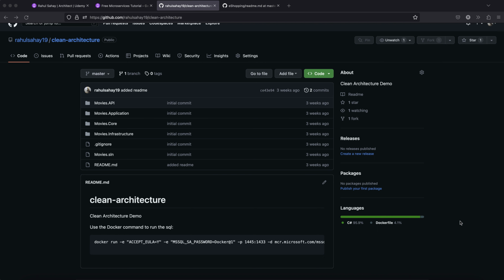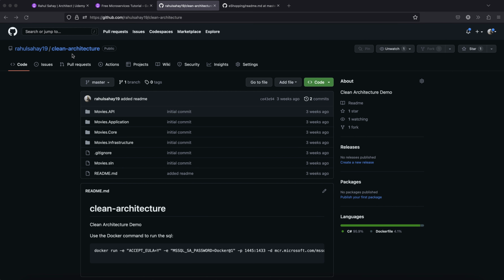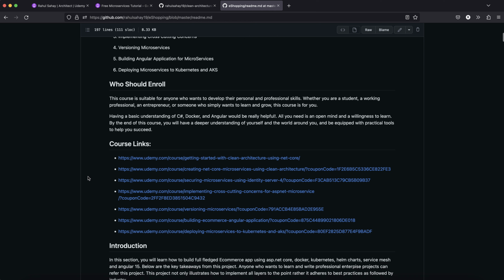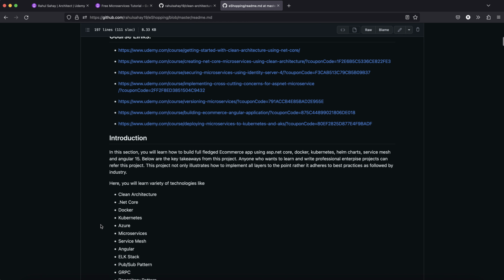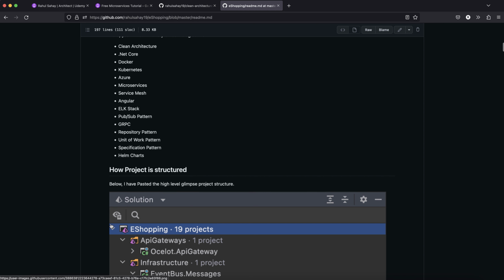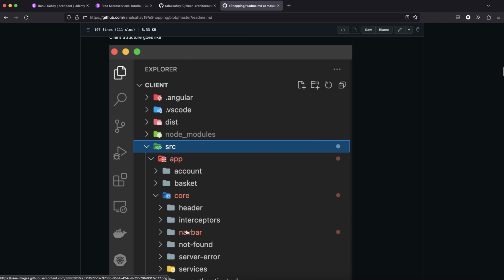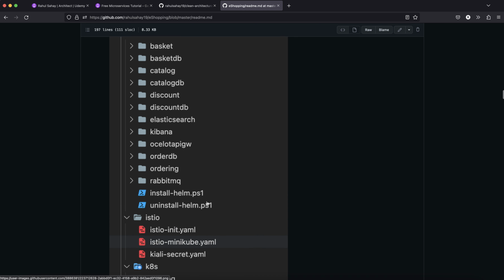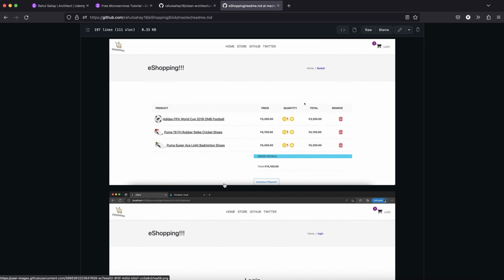2 Github Strategy